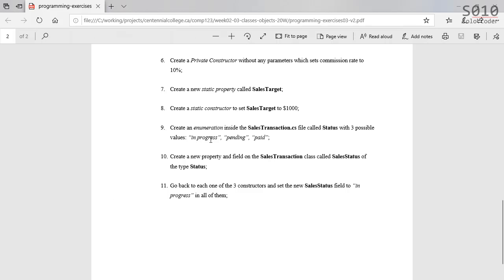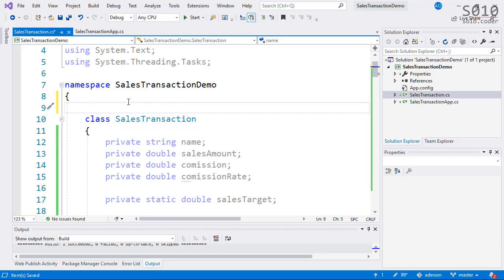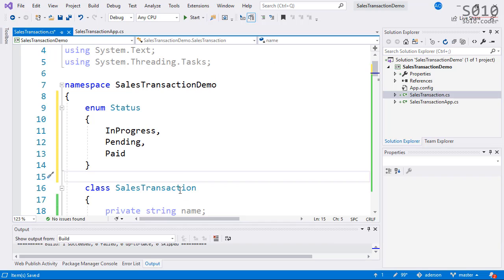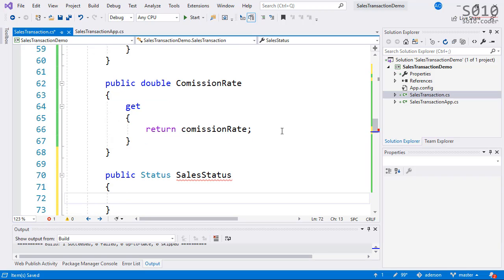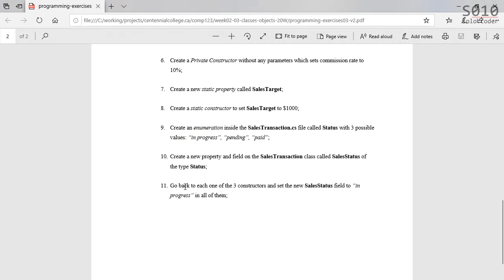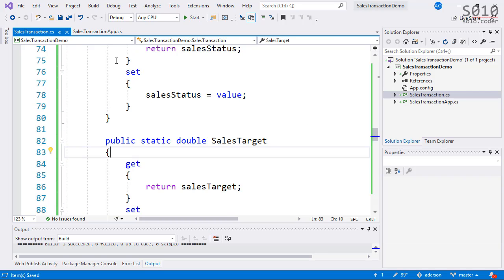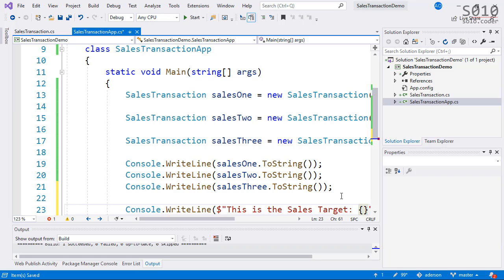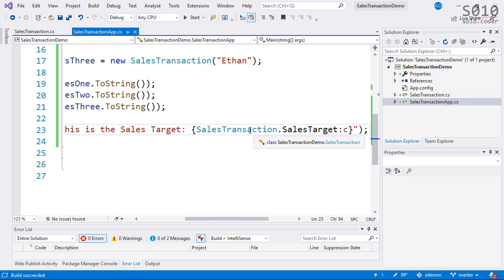programming exercises03 v2 part04